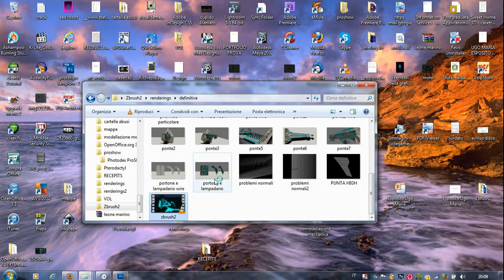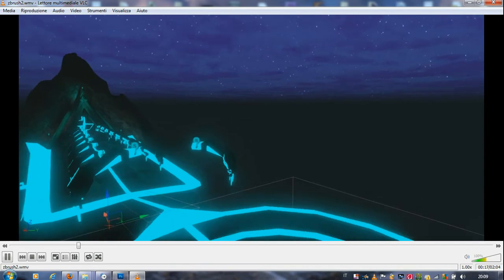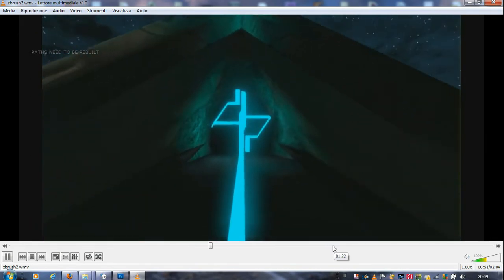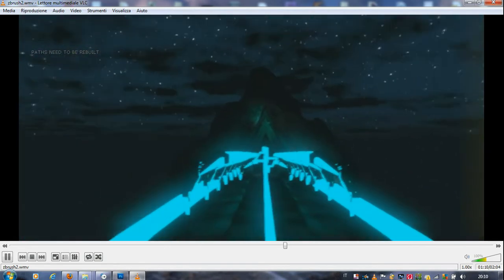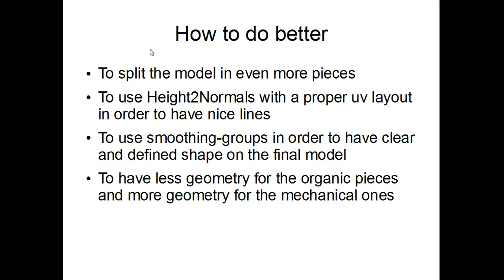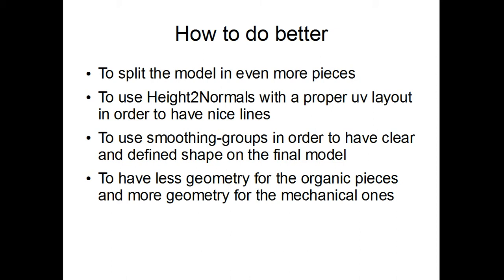DJDH6664DDD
REFLECTIVE VIDEO